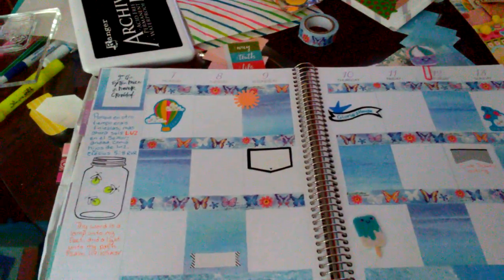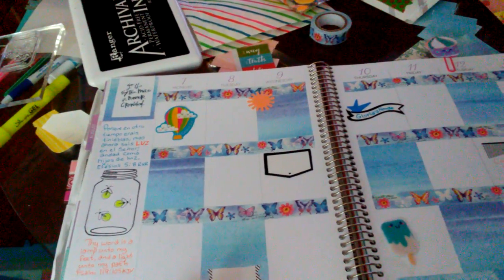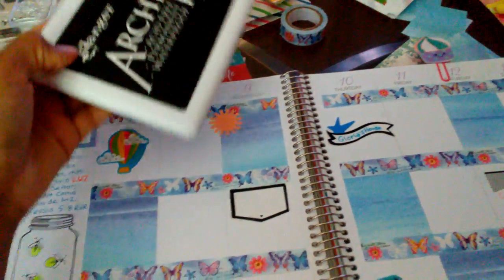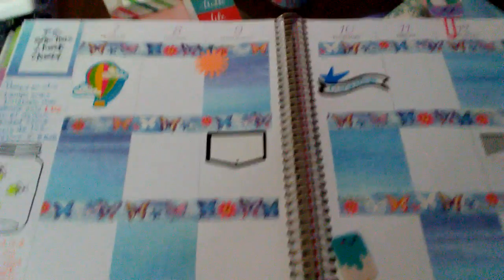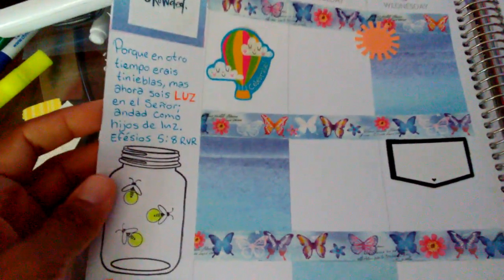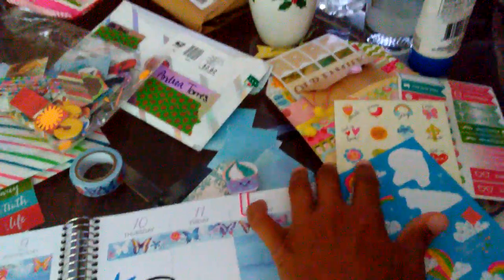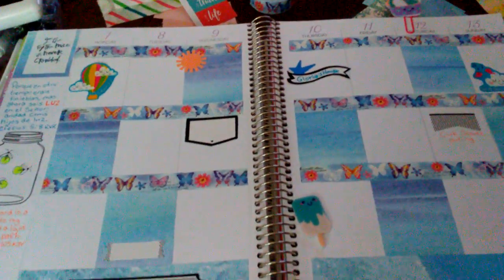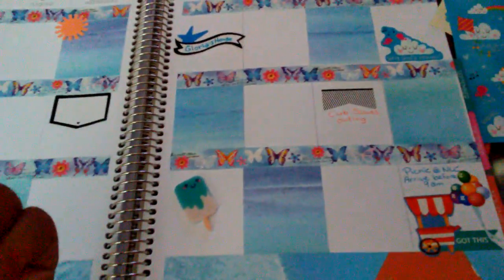My return to Planning.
I'm back with an update on my Planner. 😊